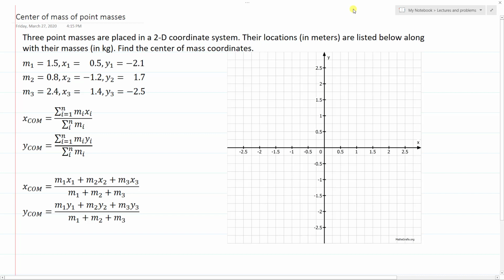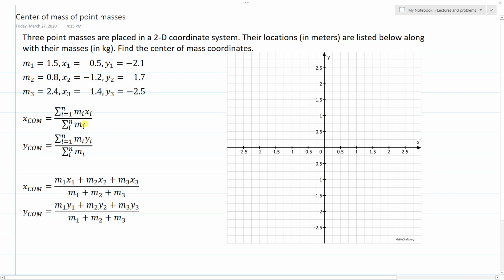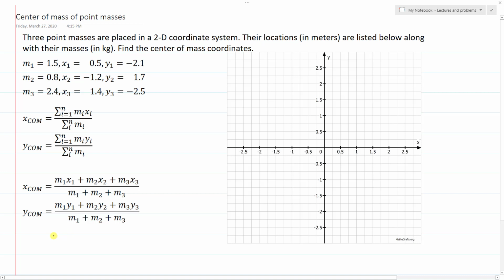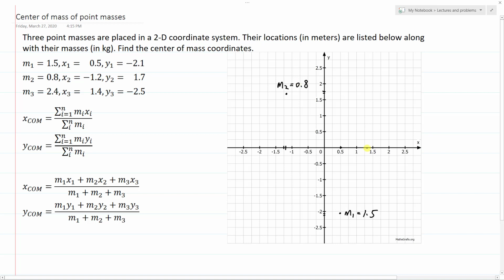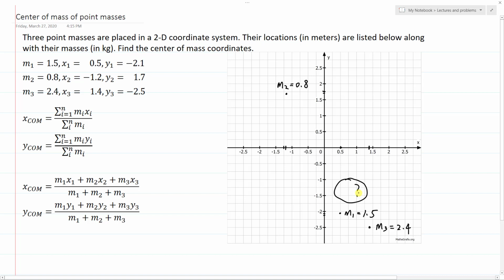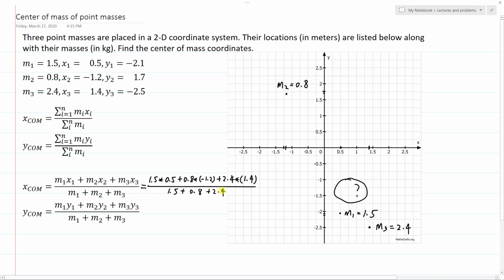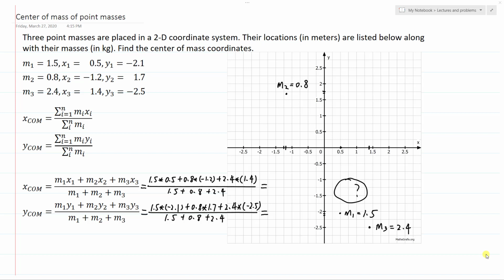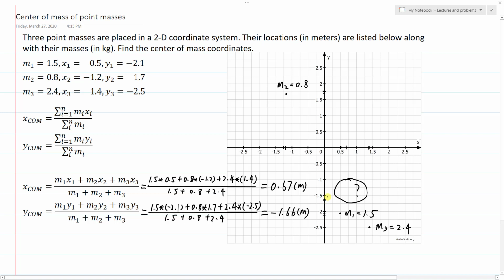Center of mass point masses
Dr. Liu demonstrates how to find the center of mass of 3 point masses